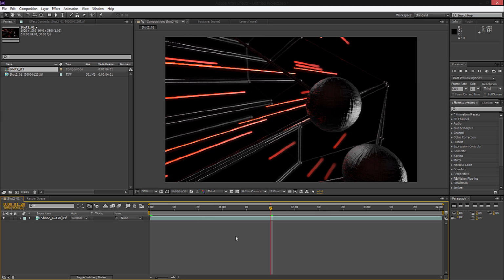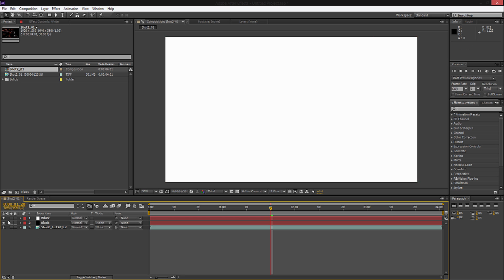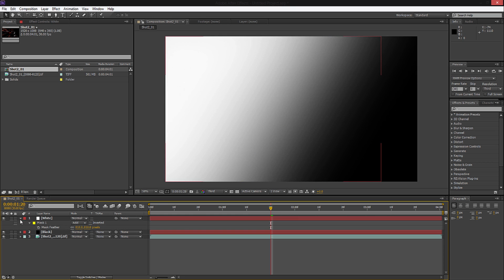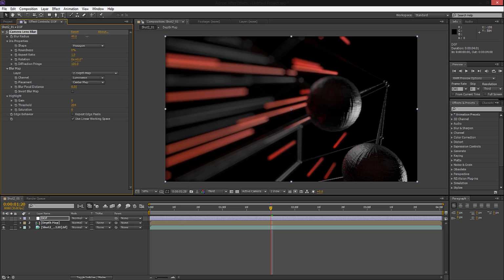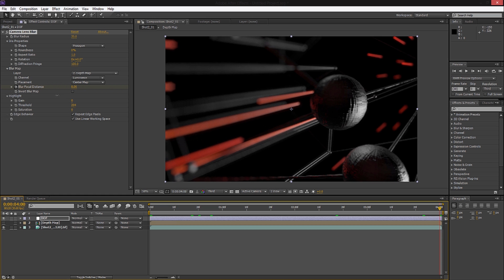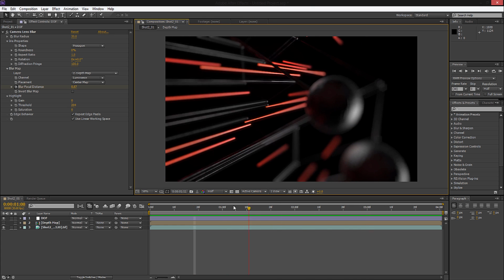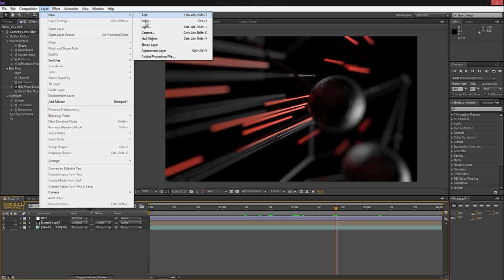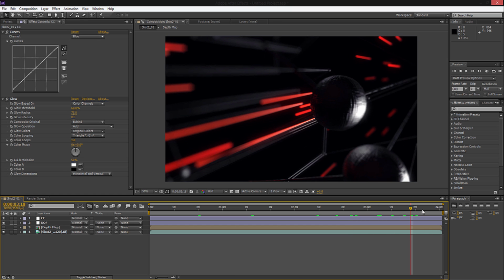Adobe After Effects - Depth Of Field Tutorial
Create a cool 'Pull Focus' using Depth of Field Techniques in Adobe After Effects

Remember to like my Facebook page for early access or if you have a question!